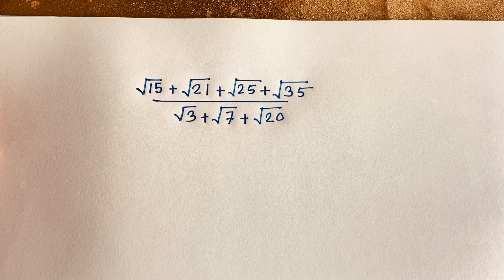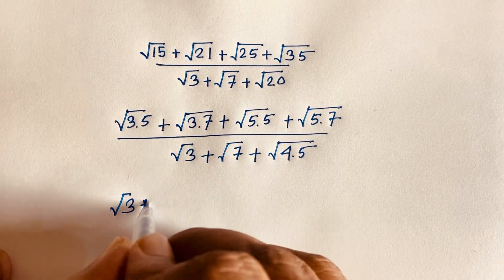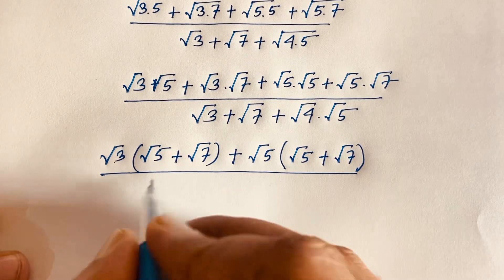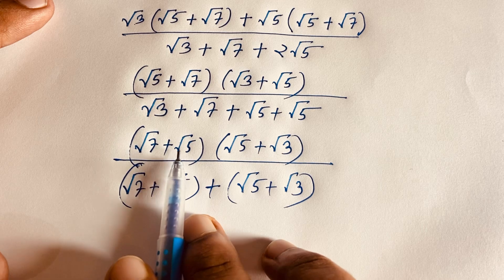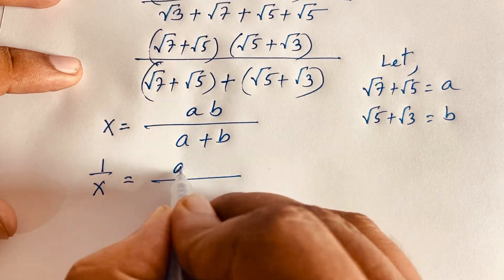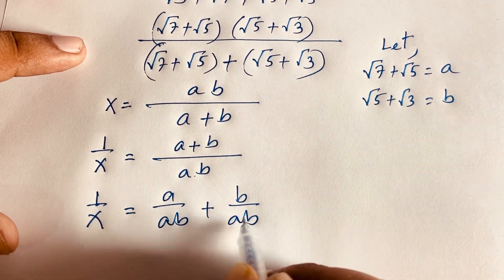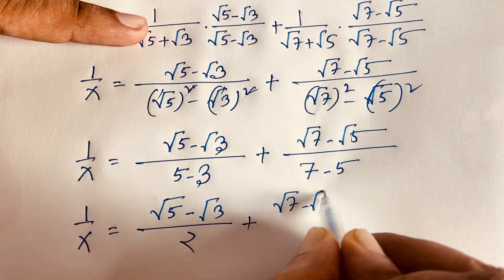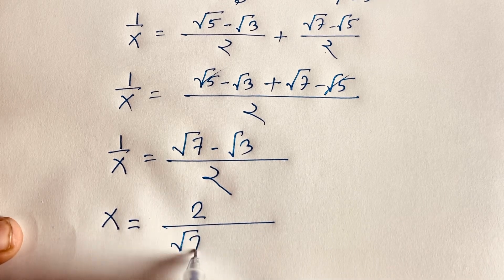Square root problems | A tricky Radical Maths Olympiad Questions.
A tricky radical maths problems solutions and answers. Olympiad Preparation for competitive exams.